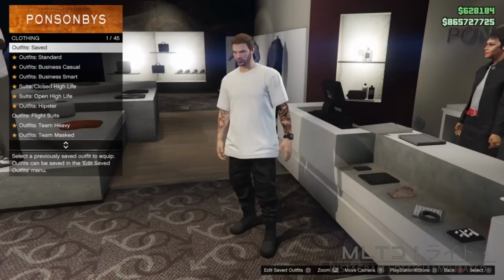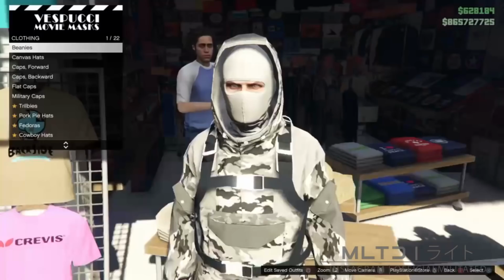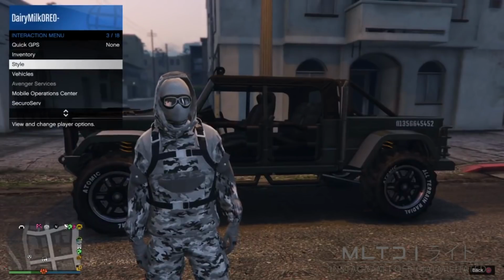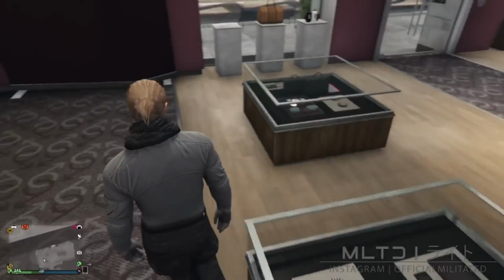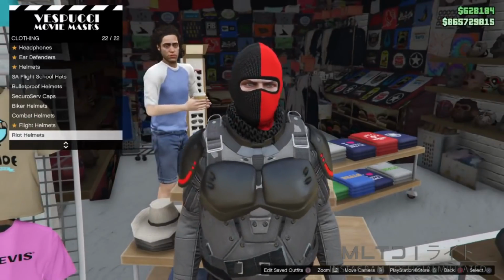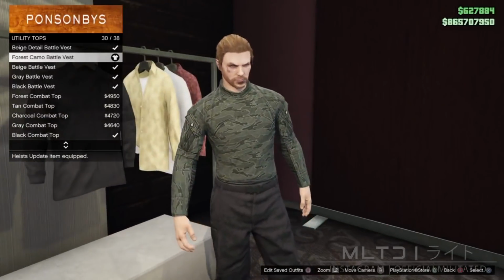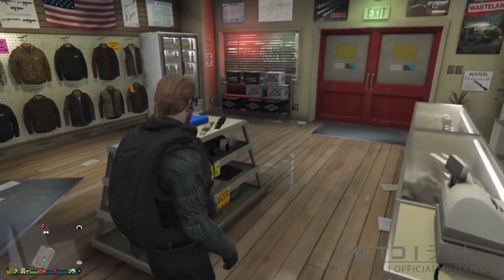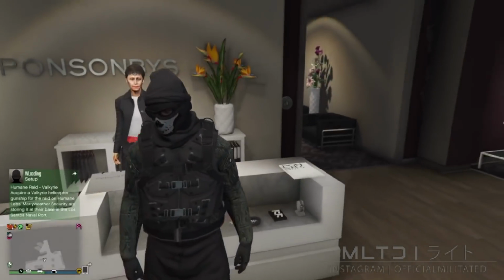*NEW* TOP 3 MILITARY OUTFITS | DIAMOND CASINO HEIST 1.50 | GTA Online